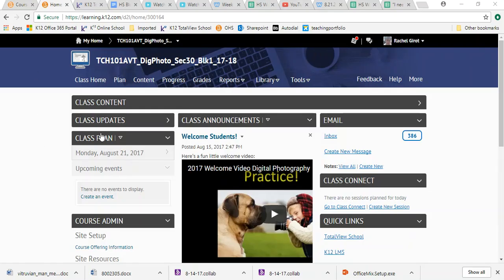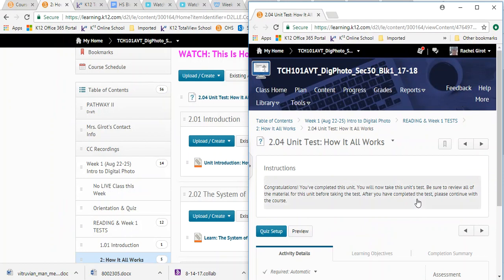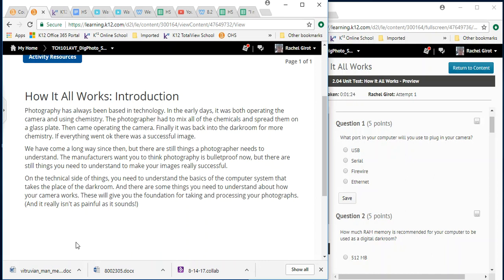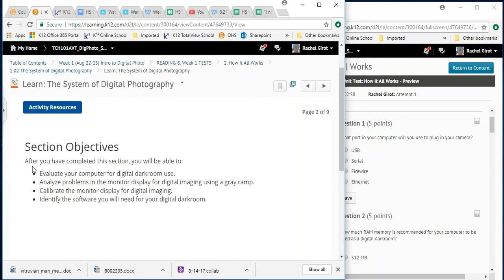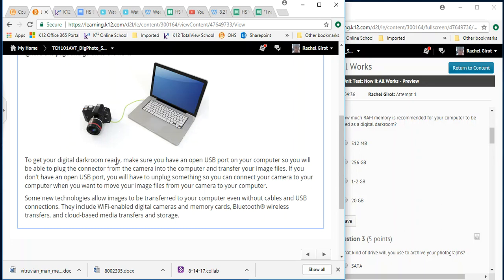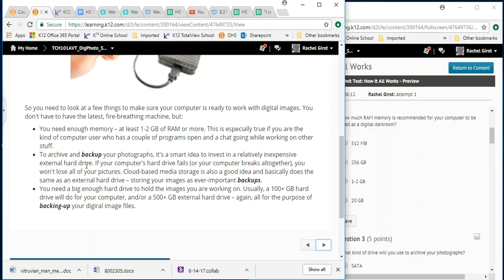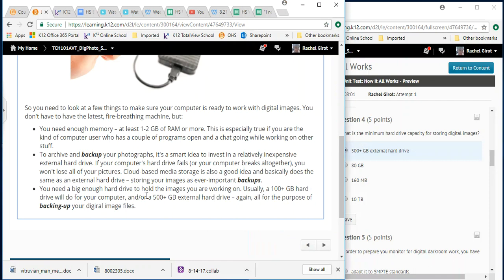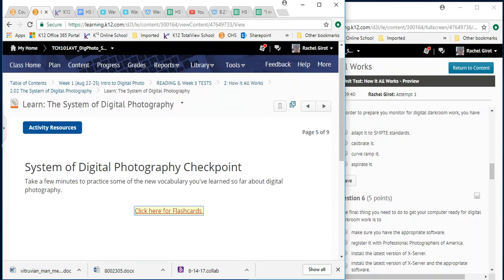Mrs Girot This is How We Take Tests in Digital Photo